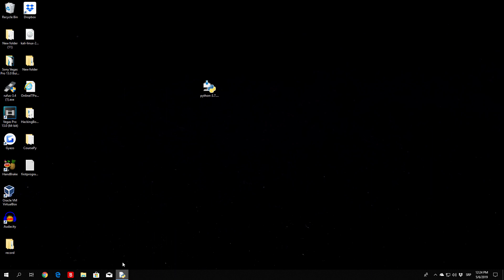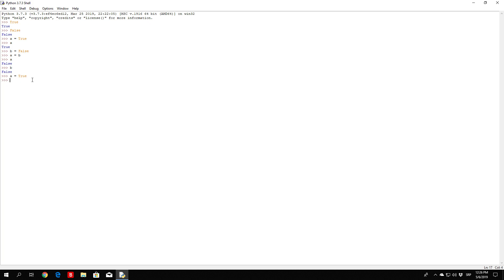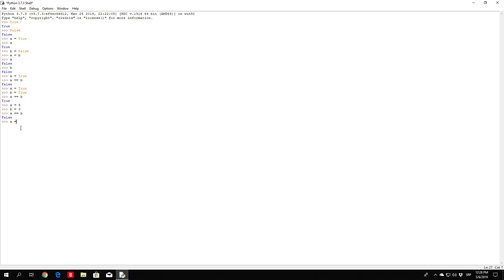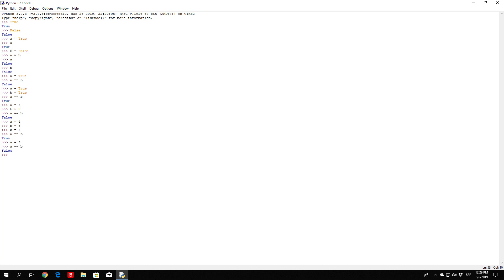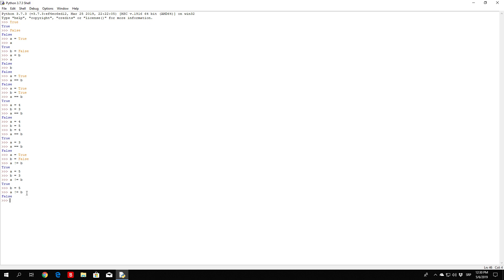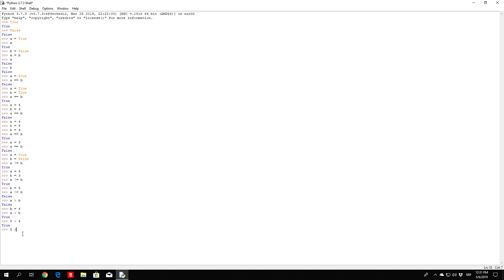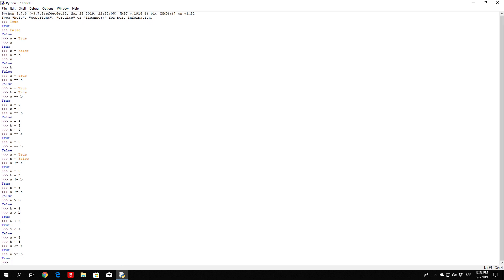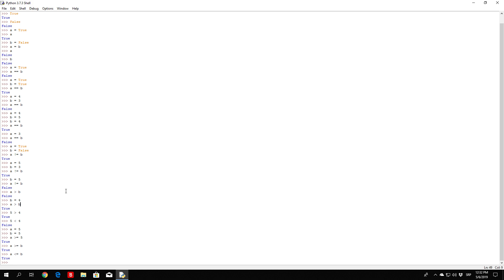Python 3: 11 l True or false Boolean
Begin coding with Python 3 and level up your skills as a programmer today!

In this course, you will learn:

- Welcome to Python 3 course!
- Why you should learn Python 3
- Installing Python 3 on Windows
- Installing Python3 on Ubuntu and Mac
- Taking a closer look at Python 3 IDLE
- Math operators
- Strings
- Variables and variable naming rules
- Our first program!
- Type, Len, Str, Int, Float .. functions
- True or false Boolean
- IF statement
- IF & ELSE
- Using ELIF for multiple statements
- While loop
- Leaving infinite loop with break
- Using Continue in a loop
- FOR loop
- Importing Python libraries
- Defining functions in Python 3
- Local and global variables
- Coding guess the number program
- Reverse a string function
- Calculate area of a circle program
- Simple Python calculator
- Removing vowels from string program
- Find the largest number out of three
- Python 3 lists
- Creating smaller out of bigger list
- Manipulating lists and elements
- Append, insert, remove, sort
- Tuples
- Introduction to dictionaries
- Values, keys, items, get
- Dictionary comprehension - part 1
- Dictionary comprehension - part 2
- Advance string manipulation
- Upper(), lower(), isupper(), islower()
- Split, strip, join, startswith, endswith
- Navigating through system with OS library
- Reading and writing to files
- Reversing text from a file
- Try and except
- Try and finally
- Classes
- Changing class attributes
- Built in class attributes
- Using your class in a different program
- Using your class in a program
- Implementing students count option
- Class inheritance
- Overriding methods in a class
- Printing and calculating date and time
- Different date formats
- Extracting useful data
- Regex - part 1
- Regex - part 2
- Performing HTTP GET request
- Performing post request
- Handling website redirections
- BeautifulSoup
- Encoding in requests
- Session and cookies
- SSL certificate, authentication...
- Json library and proxies
- Socket terminology
- Connecting two machines
- Coding a chat program
- Receiving Desired Amount of Data
- Socket Timeout and Options
- UDP Server & Client
- AF_UNIX & Raw_sockets
- Theory Behind Threaded Server
- thread & Threading
- Sending Emails Using SMTPlib
- PDF Files
- Images In Python